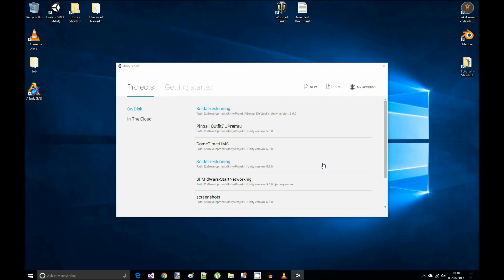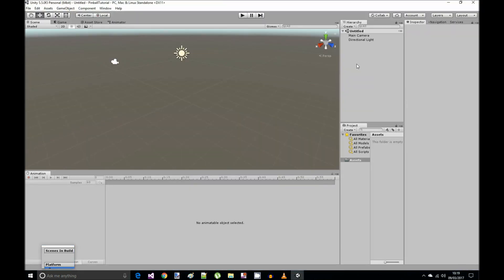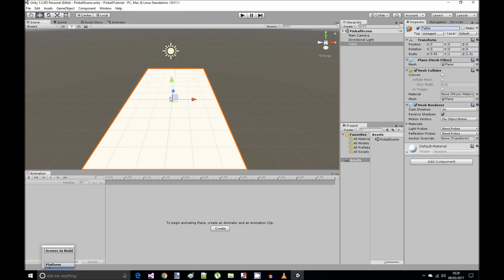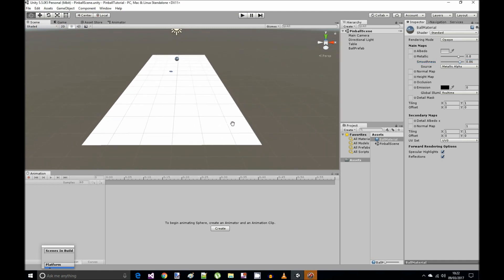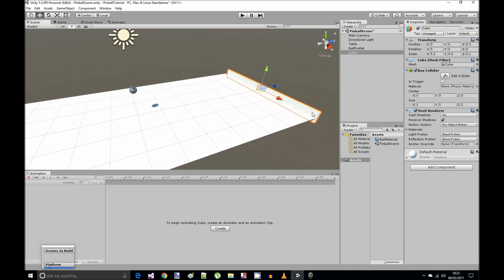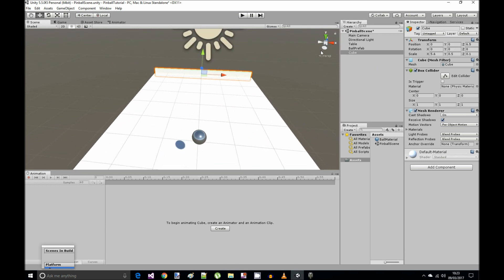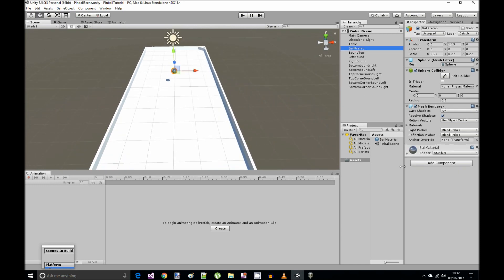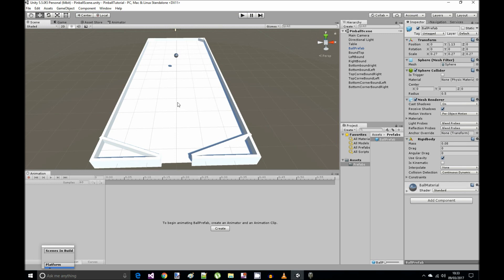Unity 3D Pinball Tutorial Part 1 - Table setup and the Ball Prefab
In this part we set up the basic table with the boundaries and corner boundaries, we also set up a ball prefab which uses a custom material. Nothing too fancy yet, but if you are interested in making a machine yourself make sure you follow the whole series as the interesting stuff is coming up later.
The next tutorial is going to be about the physics setup and we are going to make the flippers/paddles. Super sexy stuff, don't miss it.
Cheers!
NejoFTW